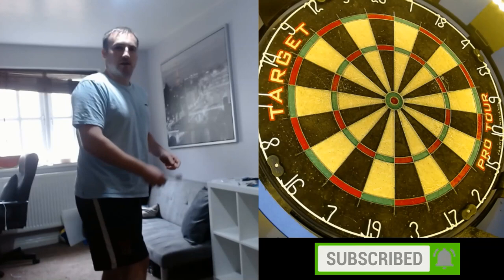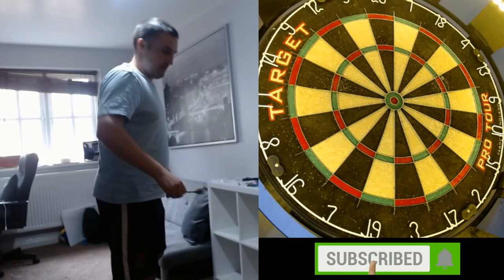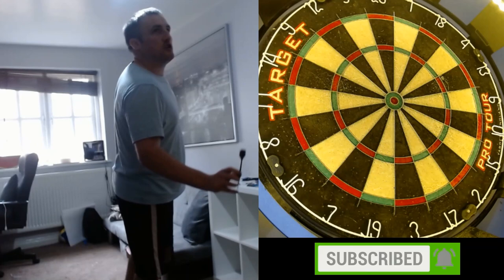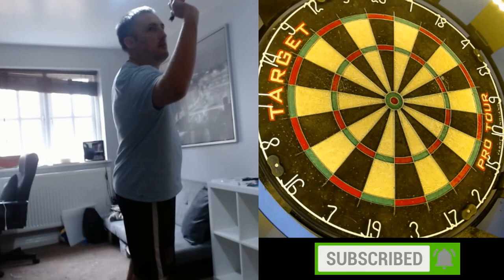Testing the Justin Pipe throw to see if I would make a good JP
Testing out the Justin Pipe throw with some darts that are very similar i see if would make a good Justin Pipe,so far we have had would i make a good Ryan Searle, would i make a good MVG now we test the Justin Pipe action

I now have a new batch of signed photos available to purchase. If you would like a signed photo please use the below link. Photos are £5 each or £7.50 for 2 including UK postage. (Slight more for overseas) Please remember to include postal address in the note section

To help with left drit (5s)

If you have enjoyed my videos about the world of darts, be it darts stats, pdc darts, pdc q school, pdc world championships, darts practice and training or simply my funny darts videos then subscribe to my channel and give the videos a like.
Give me a follow on social media where I regularly share updates,